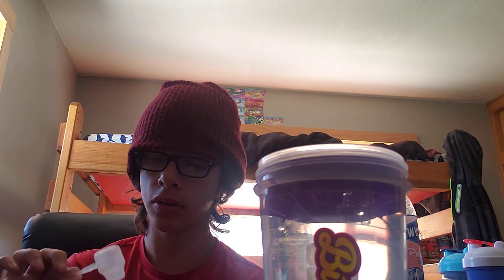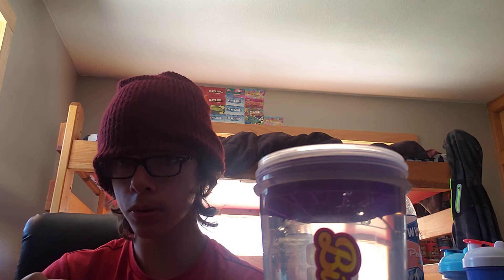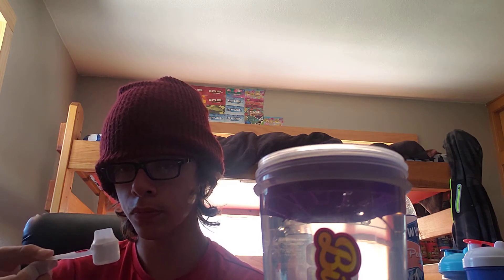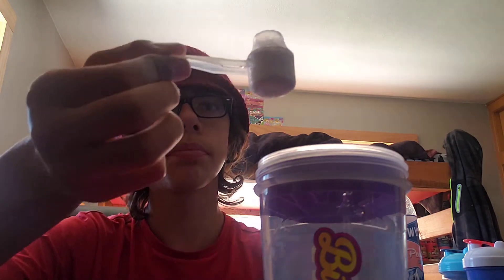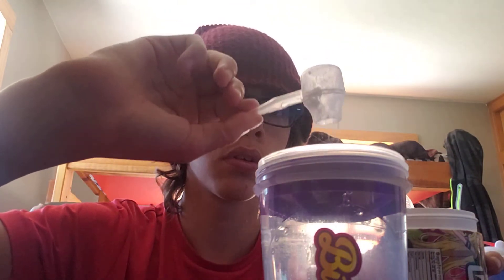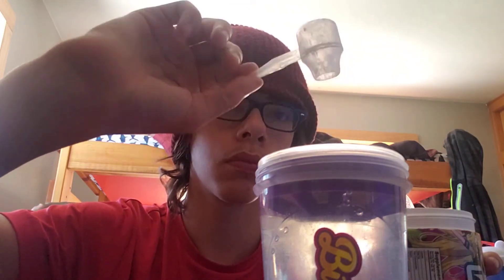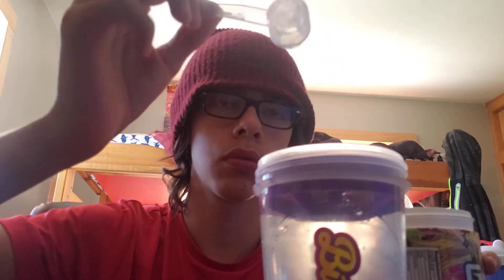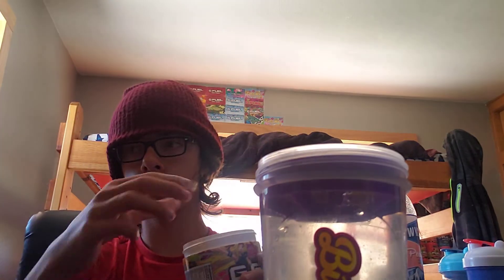Starfruit taste test